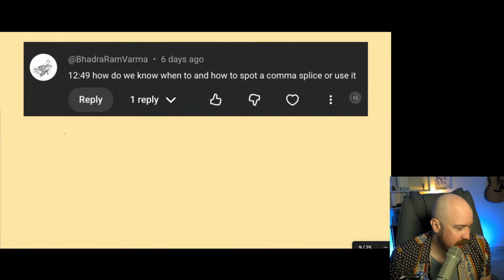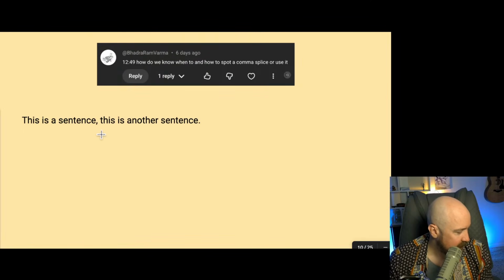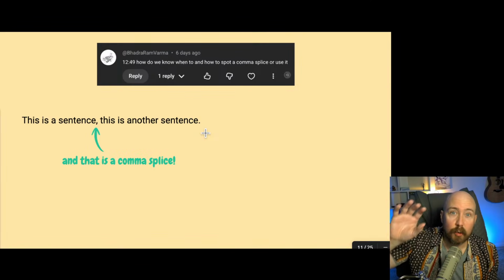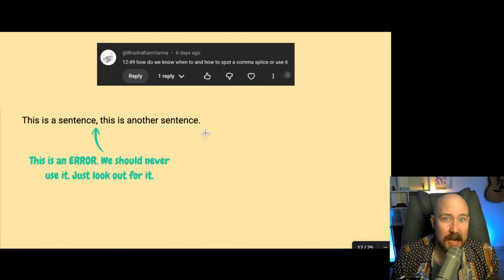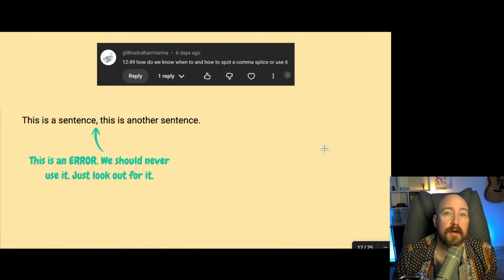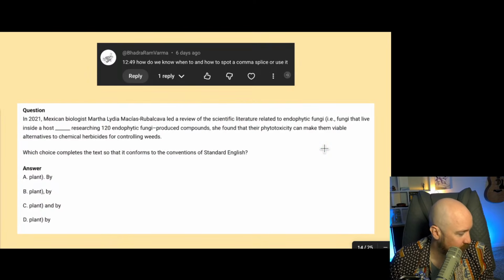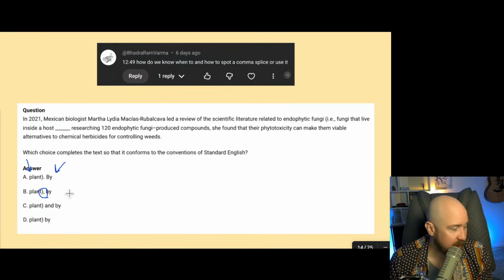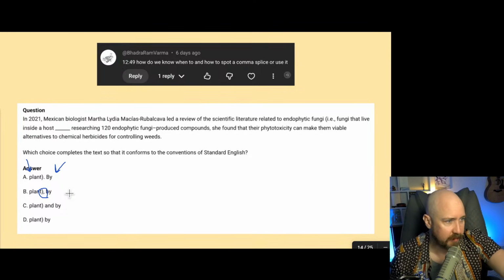The most common wrong answer on SAT punctuation